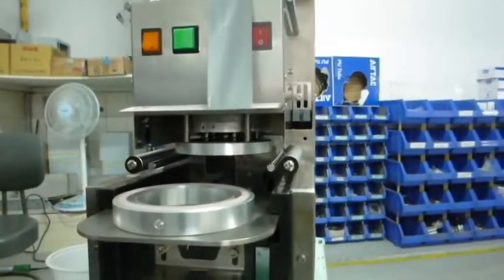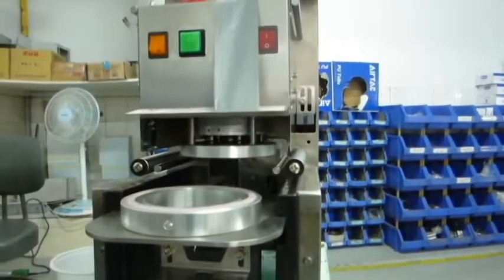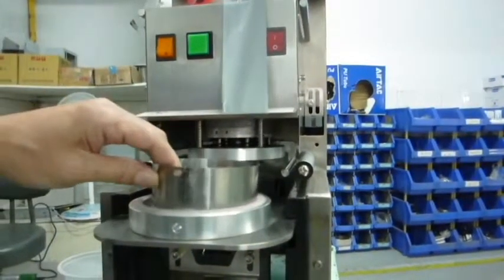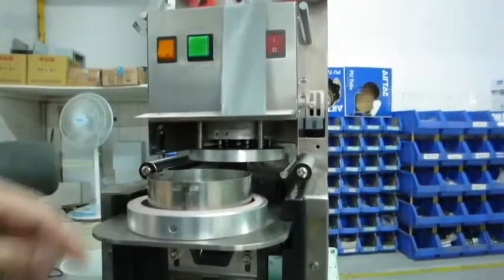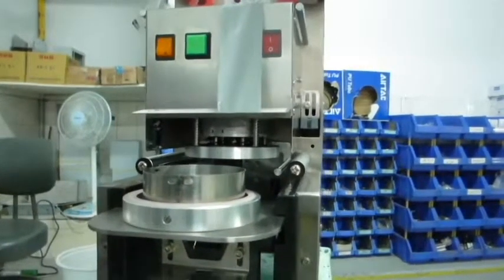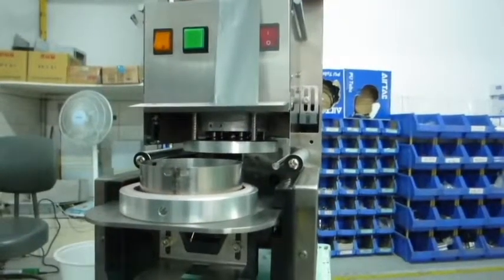齒刀放回方法How to put the mold back